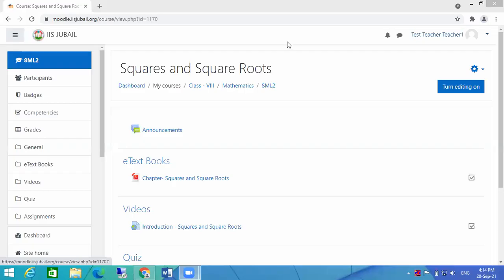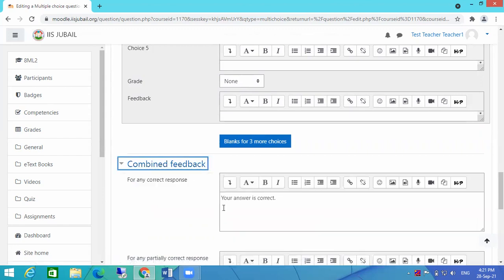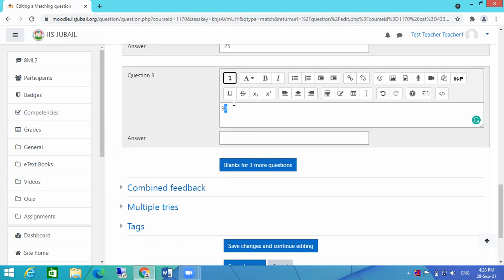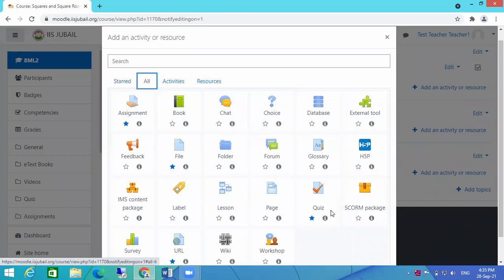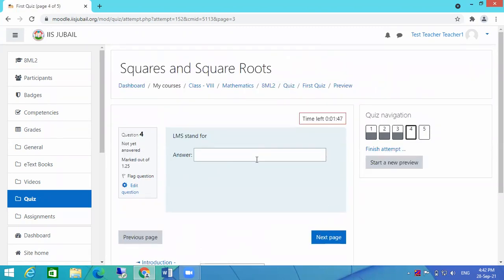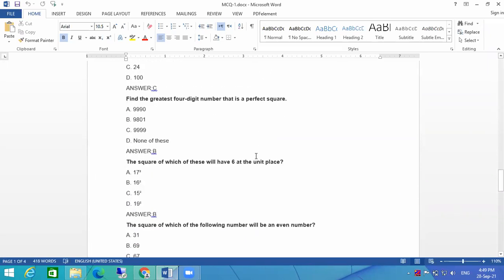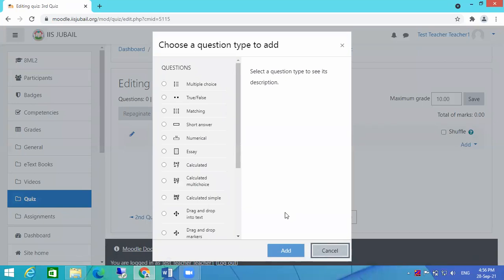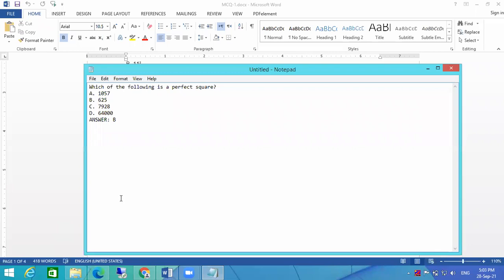Creating of Quiz and adding MCQ question by Nadeem on 28/9/2021